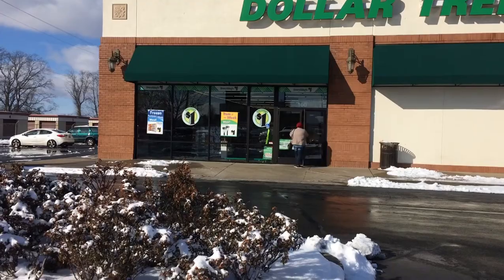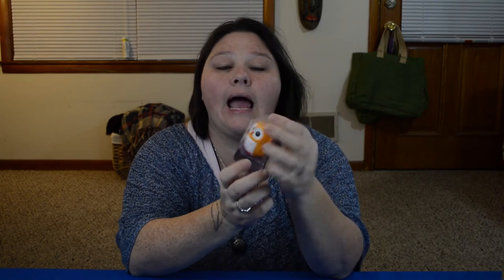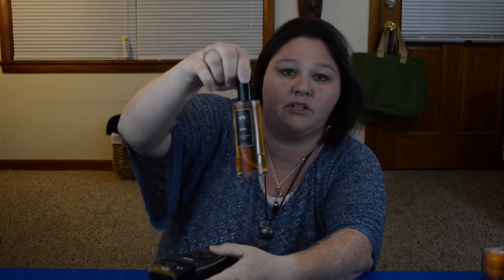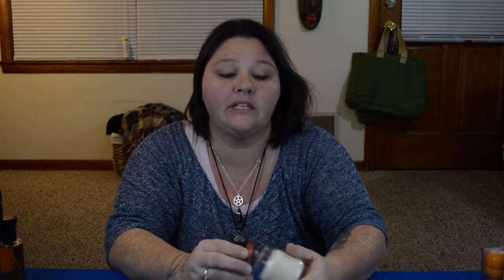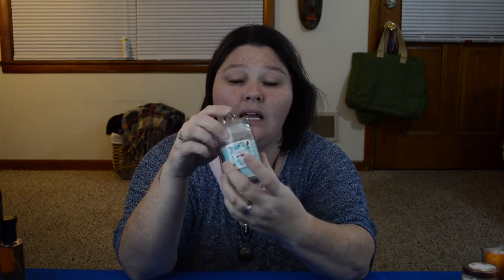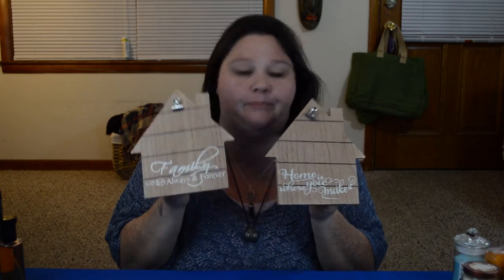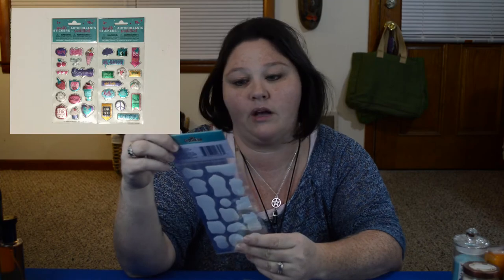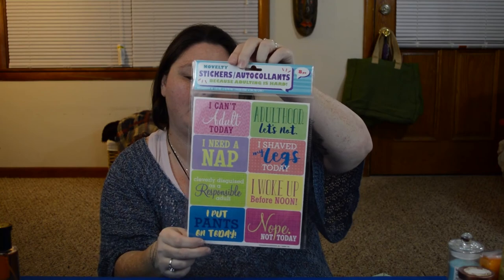Bolero Jackpot! Huge Dollar Tree Haul 1-19-2018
Another Dollar Tree Haul showing off several Bolero items.  Check out some new perfumes and colognes as well as some new candles and home decor.  My planner heart skipped a beat when I found some new sparkle stickers to use in my planners.  I also give a quick life hack on how to reuse candle jars.